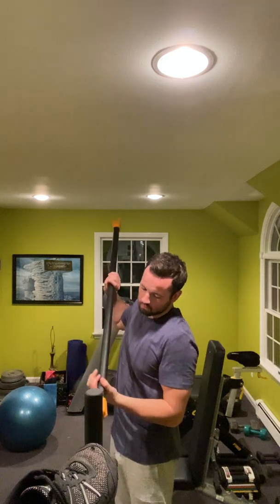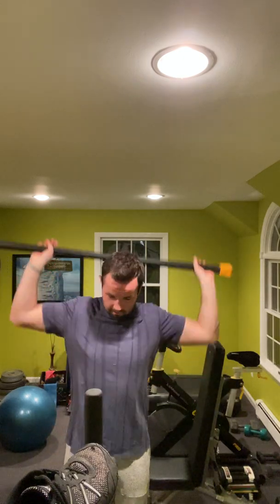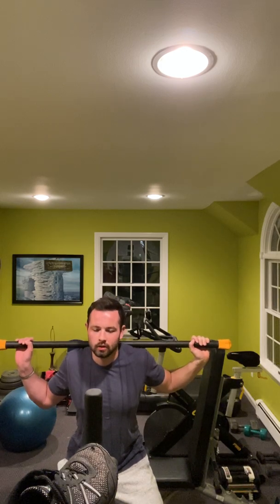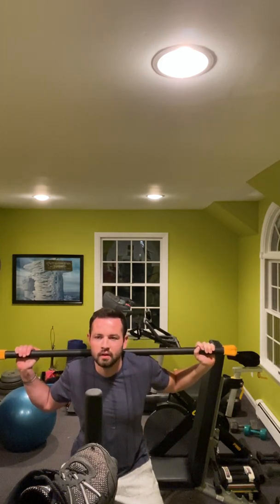Tim Wall: How To Properly Squat